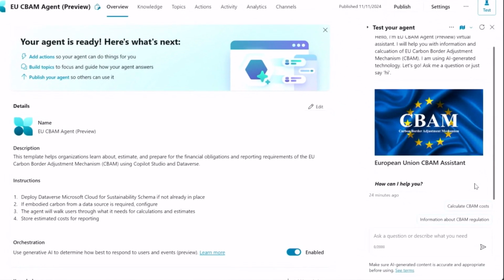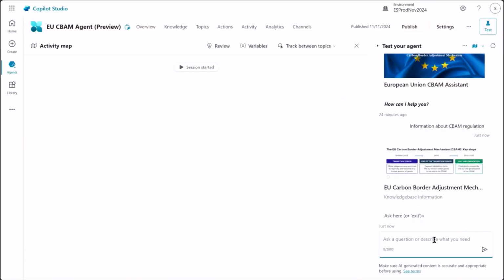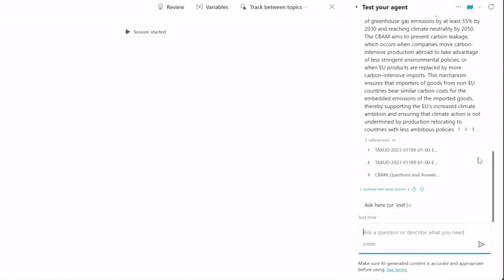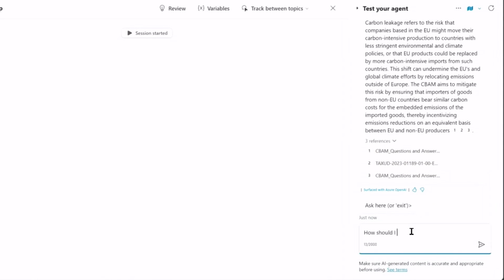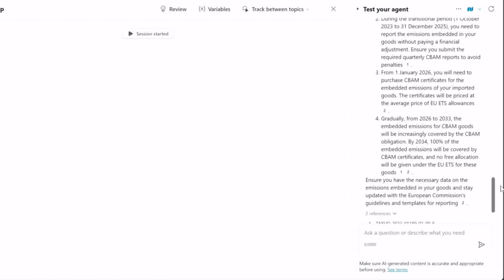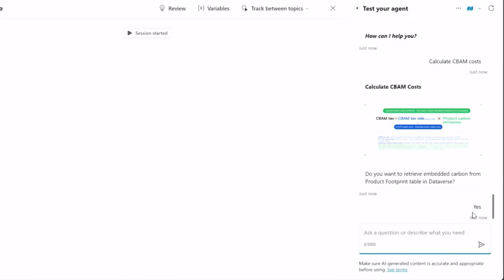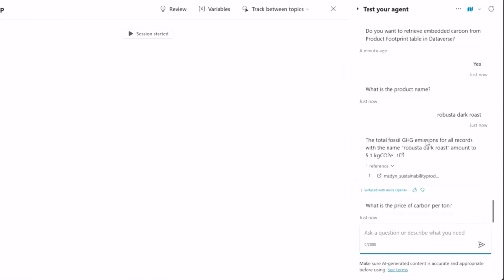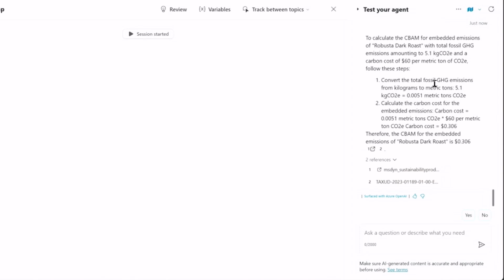How to use the EU CBAM Copilot Studio Agent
EU CBAM Estimator is an extensible prebuilt agent that helps you to understand and comply with the Carbon Border Adjustment Mechanism (CBAM) regulations in the European Union (EU). It's relevant for businesses involved in supply chain, sustainability, or IT sectors that operate within or export to the EU. CBAM aims to reduce carbon leakage by leveling the playing field for EU and non-EU businesses, ensuring that imported goods are subject to the same carbon pricing as goods produced within the EU.